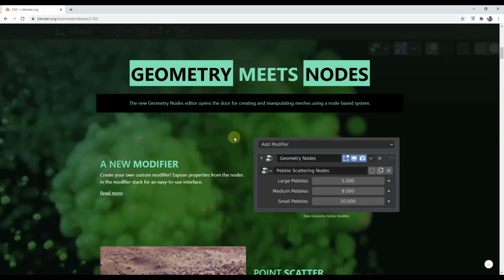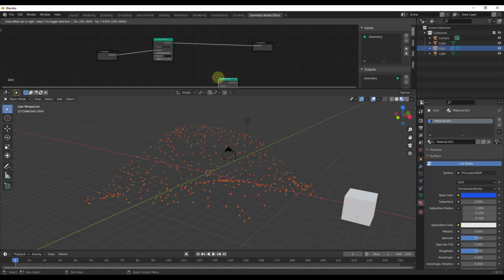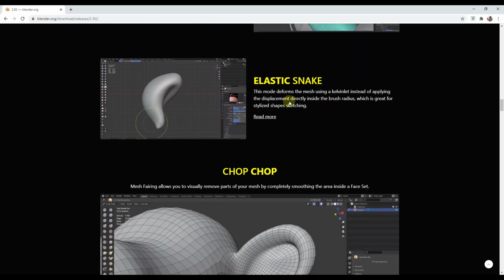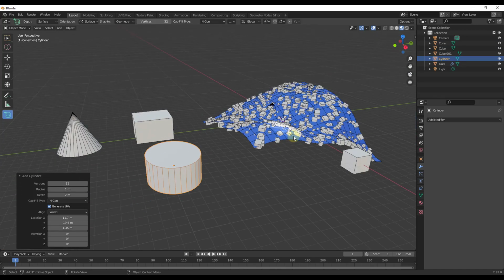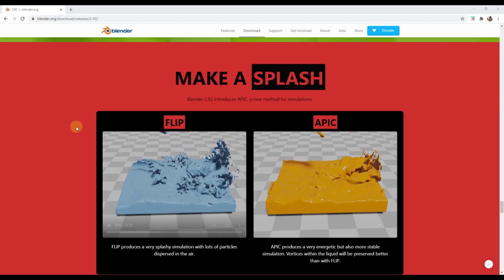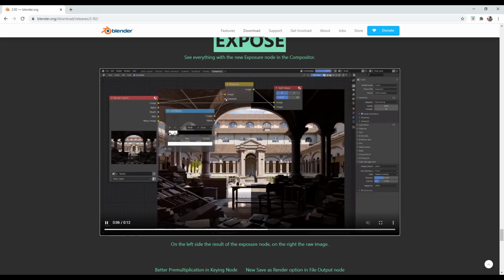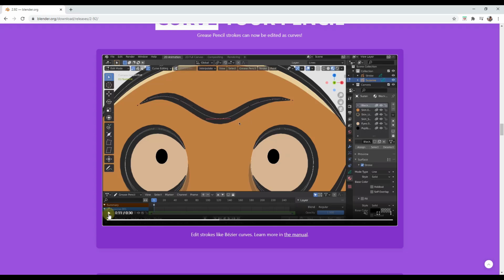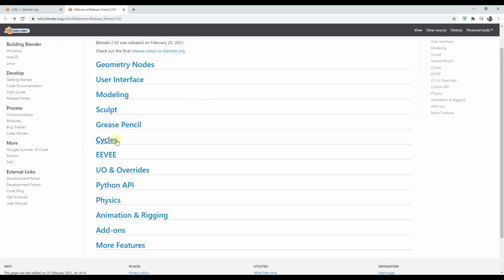WHAT'S NEW In Blender 2.92? New Version FINALLY Released!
In this video, we talk about the new version of Blender, version 2.92, and all the features contained inside this new release!

One of the biggest and most exciting new features in this version? Geometry Nodes are now released!

TIMESTAMPS
0:00 - Introduction
0:25 - Download Location
1:03 - Geometry Nodes Released!
2:18 - Sculpting Tool Upgrades
3:24 - Add Primitive Tool
4:28 - New APIC Fluid Simulation Method
5:17 - Compositor Exposure Node
5:37 - Hybrid Rendering for Optix
6:03 - Grease Pencil Upgrades
6:44 - Additional Improvements
7:01 - Blender 2.92 Release Feature Wiki
7:19 - Support the Blender Development Fund